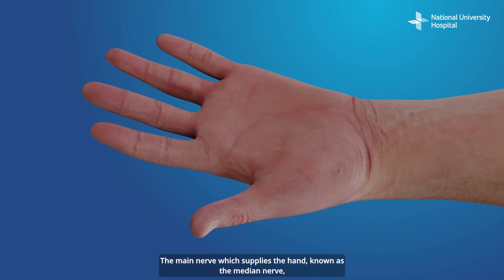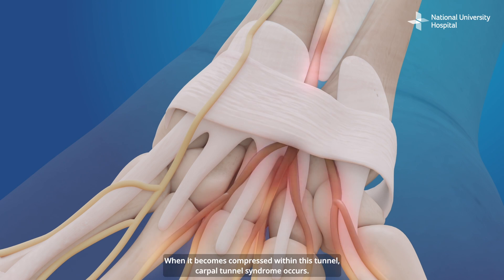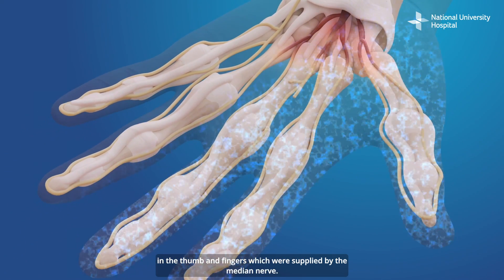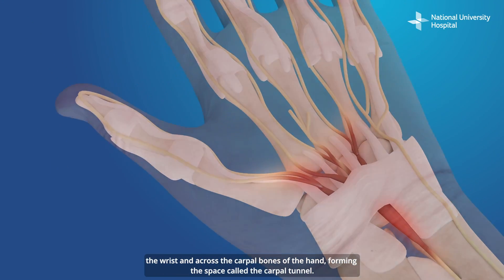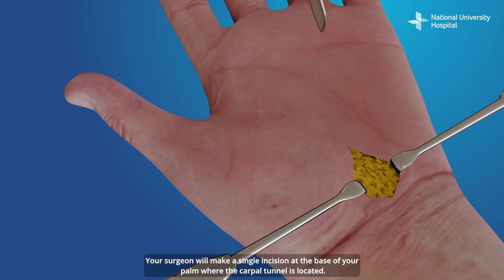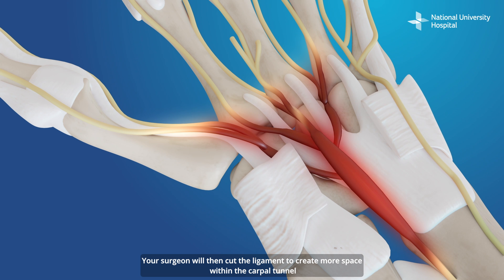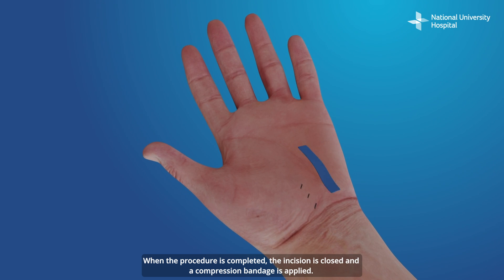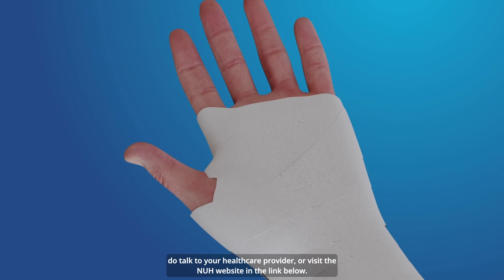Carpal Tunnel Release Surgery - Explained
Watch this 3D animation video to find out what happens during a carpal tunnel release surgery. Those with carpal tunnel syndrome suffer from numbness of the palm side of the thumb, index, middle and sometimes, half of the ring finger. They may also experience night pain causing one to wake from sleep, clumsiness or difficulty with buttons and weakness in the hand.

If the symptoms are mild, you may be given conservative treatment such as:

Lifestyle modifications to reduce repetitive activity
Oral medication
Night splinting
Hand exercises
Steroid injection
If the symptoms are more severe and persistent, you may be required to undergo the carpal tunnel release surgery which is typically a day surgery procedure done under local anaesthesia. It involves the cutting of the transverse carpal ligament to make more space within the carpal tunnel and relieve the pressure on the nerve which has been compressed.

Steps in the carpal tunnel release surgery:
1) Your wrist and hand are anaesthetised
2) An incision will be made at the base of your palm where the carpal tunnel in located
3) Surgeon cuts the transverse carpal ligament
4) Incision is closed and a compression bandage is applied. Your wrist and hand are then bandaged.